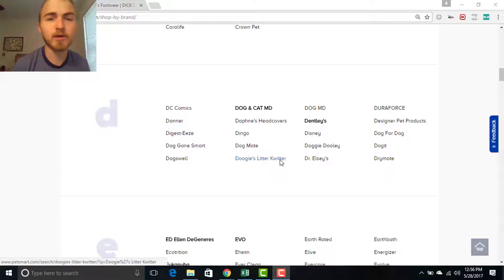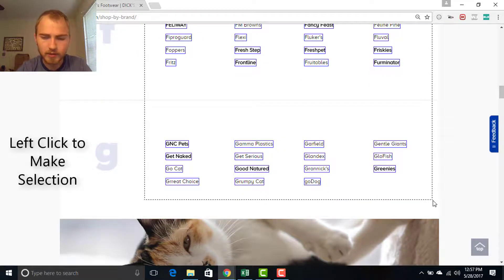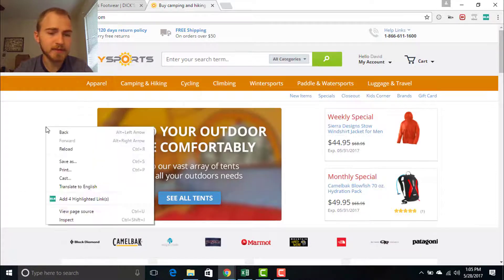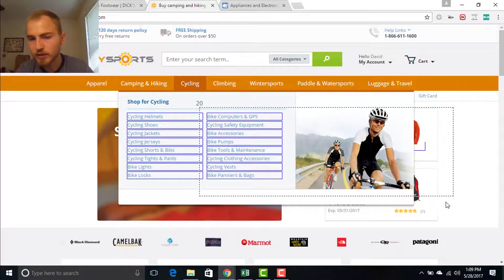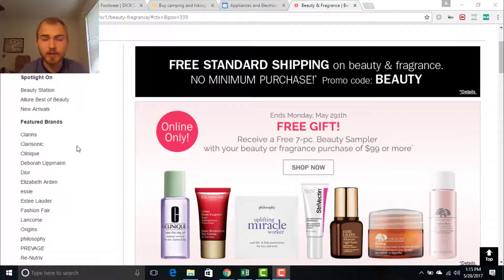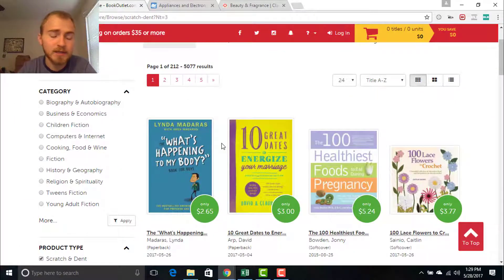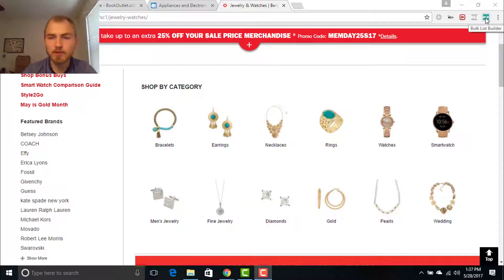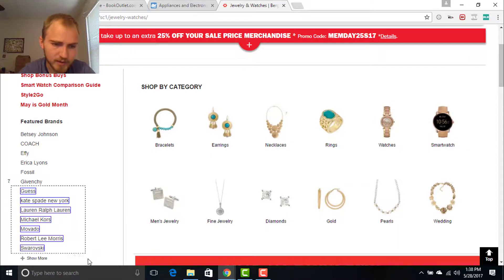Bulk List Builder Tutorial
This video will run through the controls to use Bulk List Builder. Updated 5/28/17.